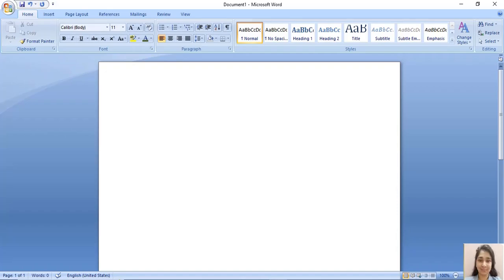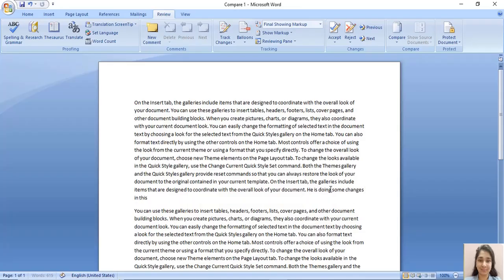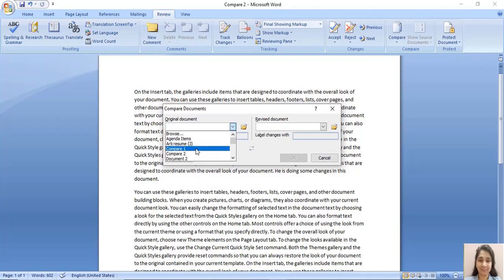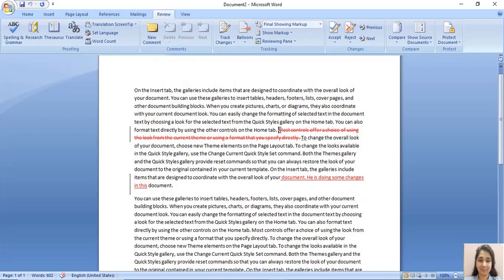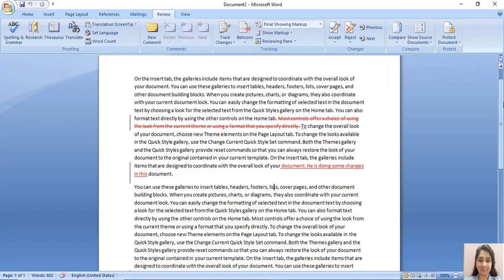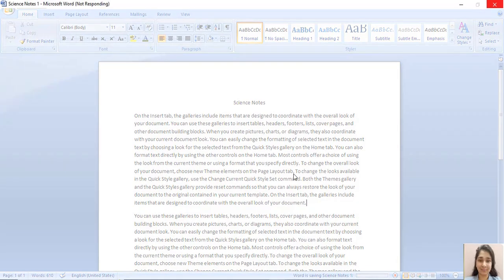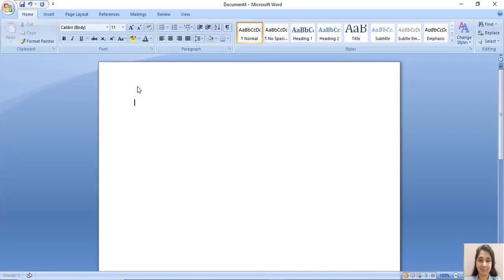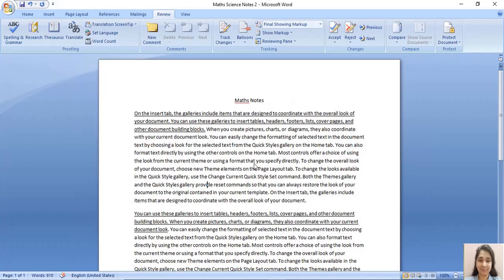11. How to Compare two Documents || Find Similarity and Difference Between two documents || MS Word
In this video, we will discuss that how we can compare two documents and how we can find similarity and difference between the two documents. Let's Suppose you have an old document and you have read this document completely. If there are some changes made in the old document, you don't need to read the updated document completely. you can just read the modified data by using the compare document option. Because Compare option finds out the similarity and difference between the two documents. It is going to save a lot of time. Compare option is helpful when we have multiple versions of the same document.